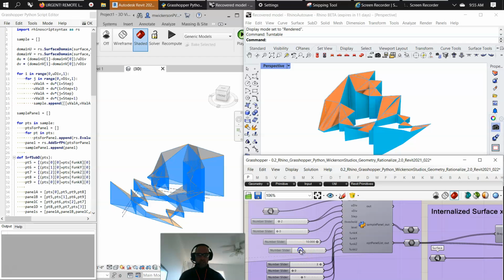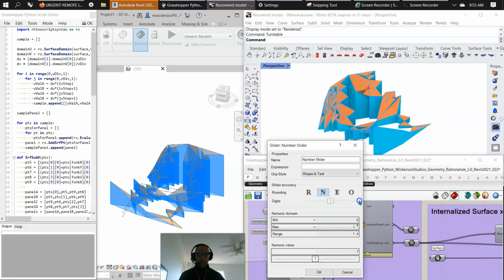PATREON MEMBERSHIP Wickerson Studios Funky_Optimization_006